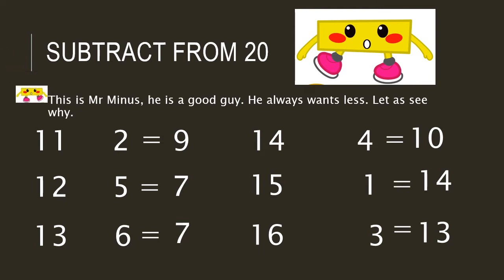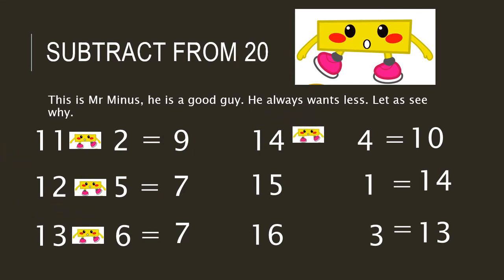Lsen A - Subtract